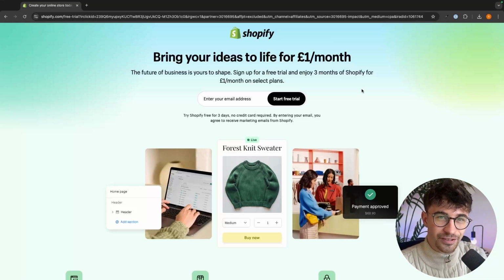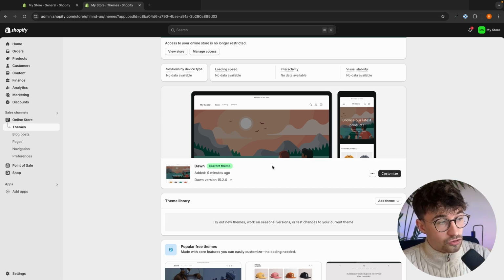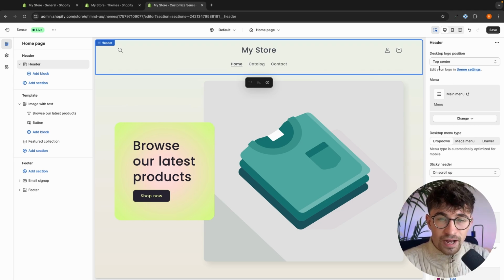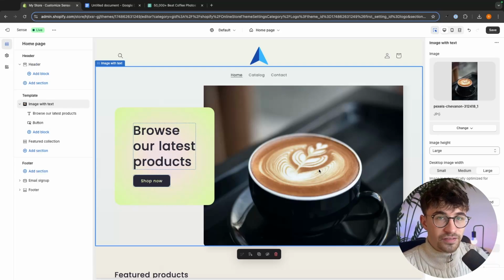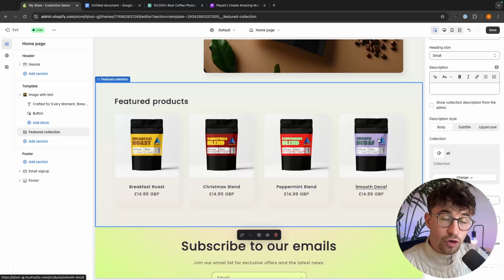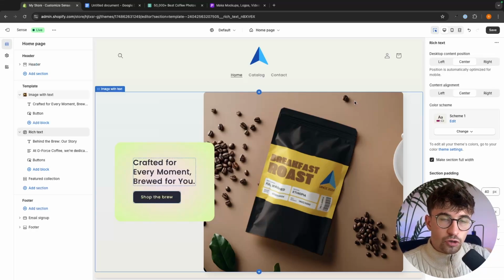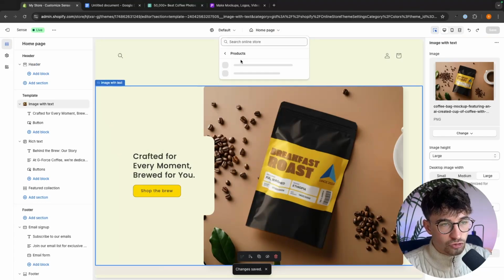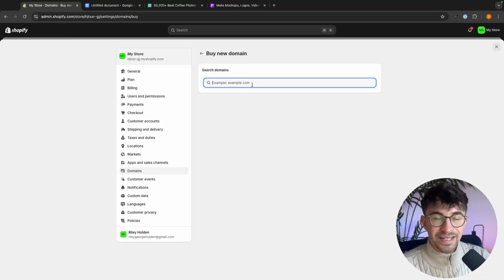Shopify Sense Theme Customization For Beginners (2024) | Step By Step Tutorial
Want to customize your Shopify store with the Sense theme? In this video, I’ll guide you through the entire process of customizing the Shopify Sense theme to match your brand's unique style. From adjusting colors and fonts to setting up your homepage and product collections, this step-by-step tutorial will help you create a stunning and professional online store that stands out. Perfect for beginners and Shopify store owners looking to enhance their website design.